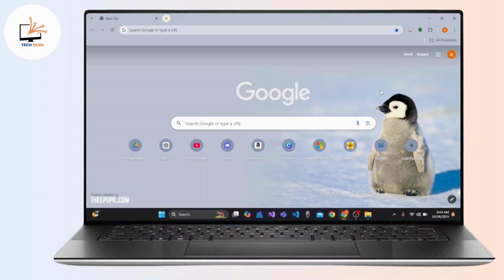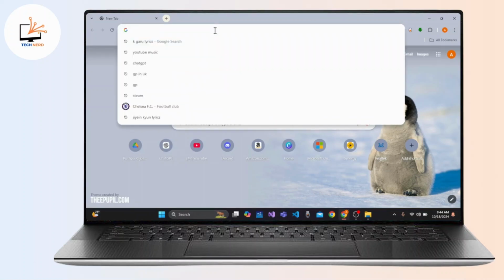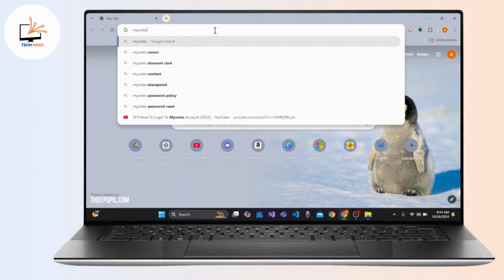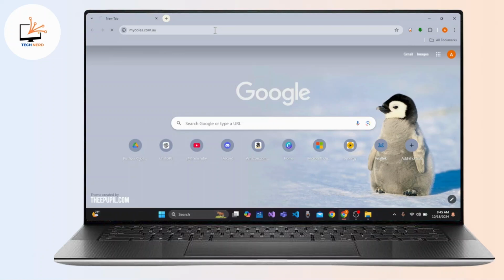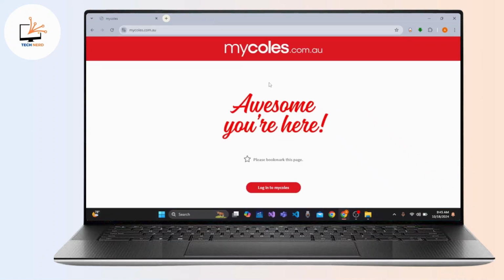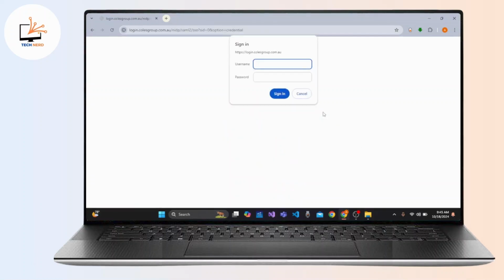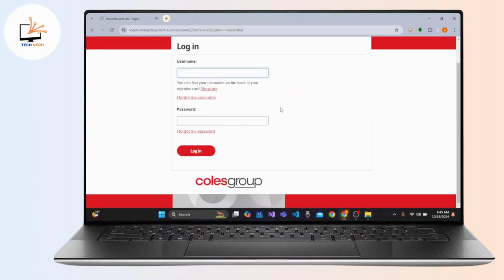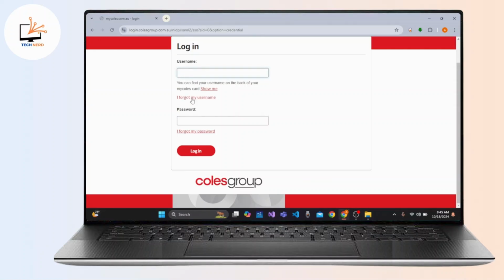How to Login to Mycoles Account